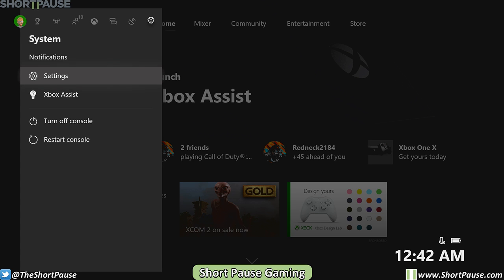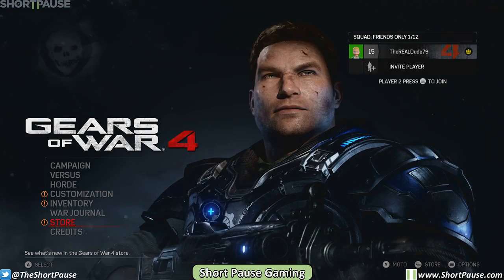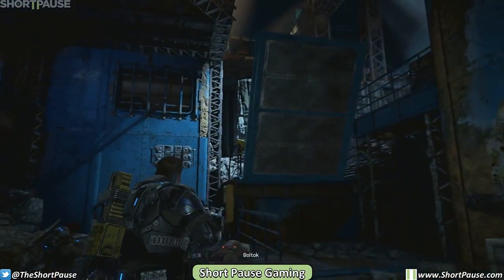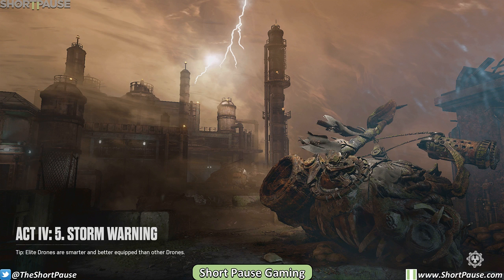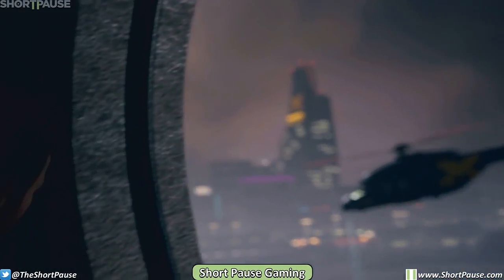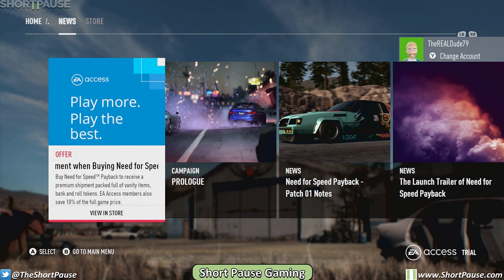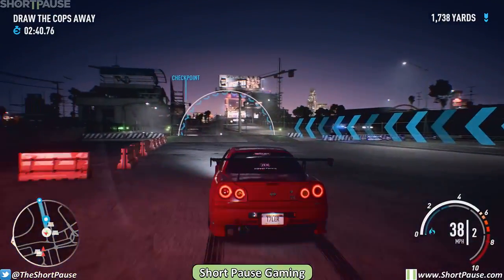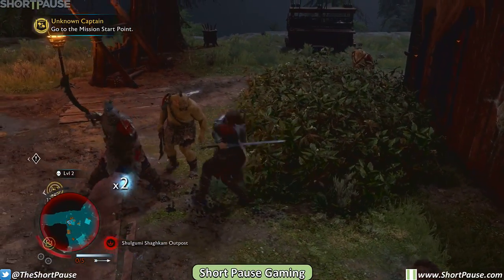Midnight Launch Party: Xbox One X | System Tour & Gameplay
Join Brent as he digs into the Xbox One X's system settings before testing out some of the X-enchanced titles such as Gears of War 4, Halo 5, and Shadow of Mordor.